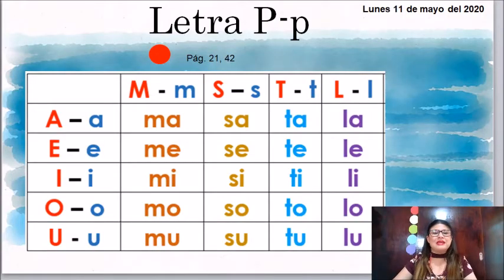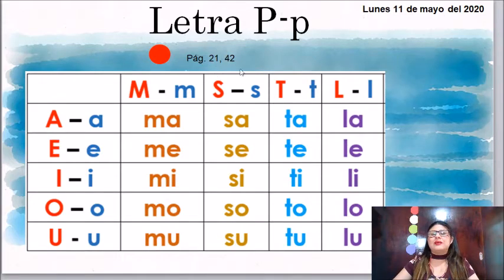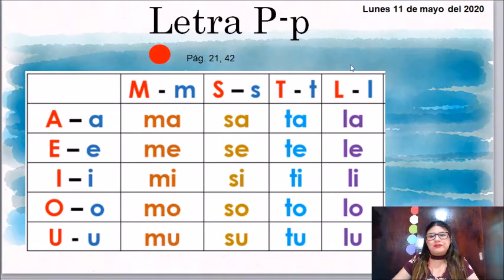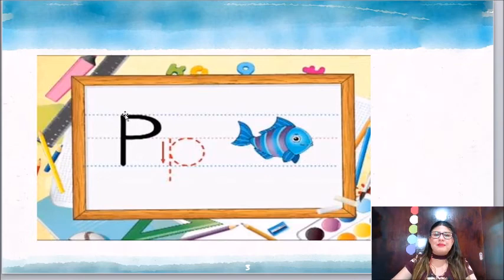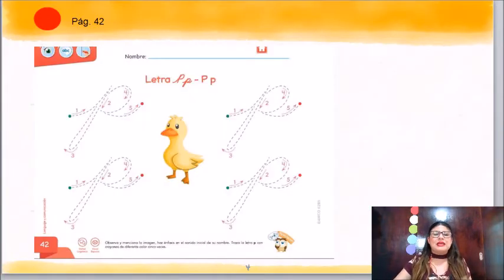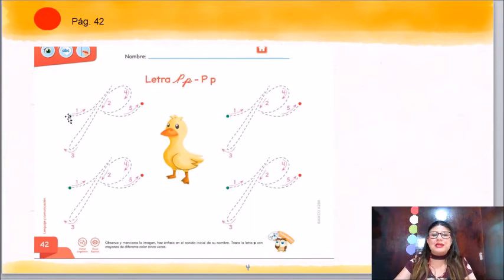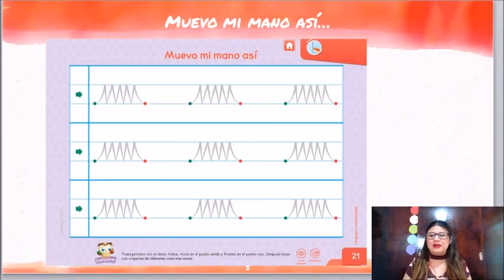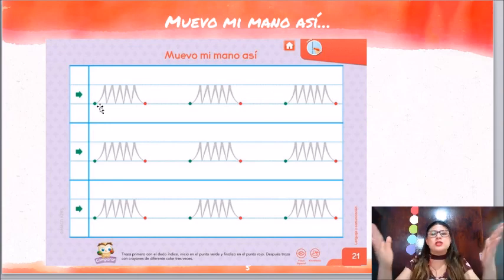CLASE DE LENGUAJE Y COMUNICACIÓN KÍNDER 2 - LUNES 11 DE MAYO DEL 2020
CLASE DE LENGUAJE Y COMUNICACIÓN KÍNDER 2: Letra P-p / Muevo mi mano así